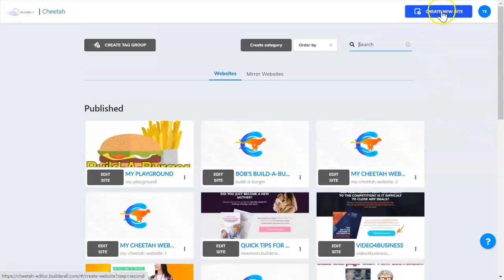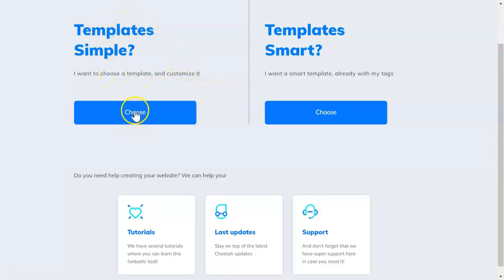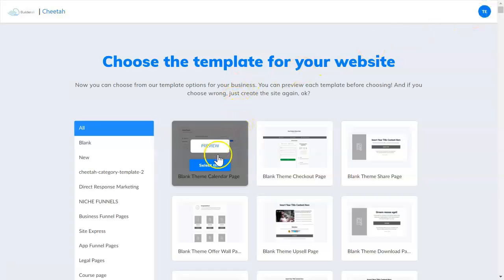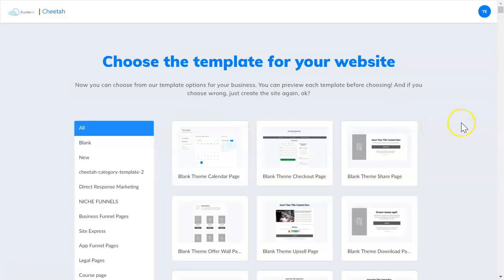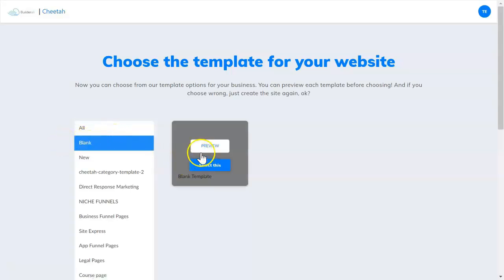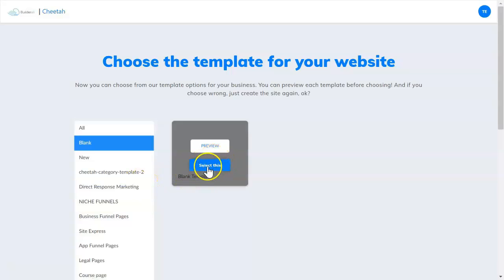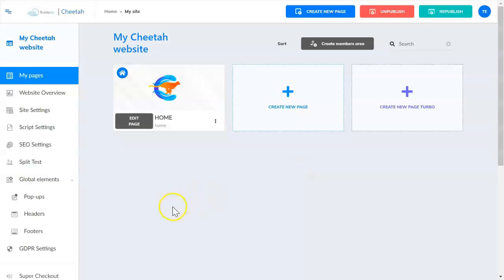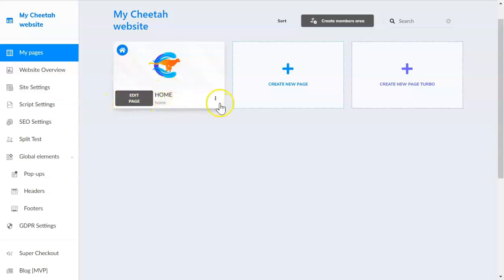How to Create a Website Using a Blank Page Template